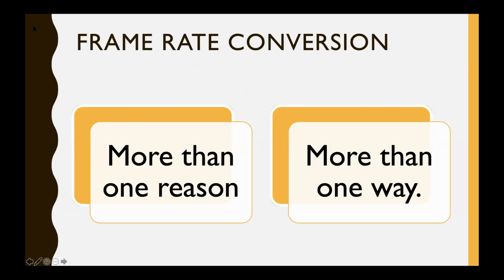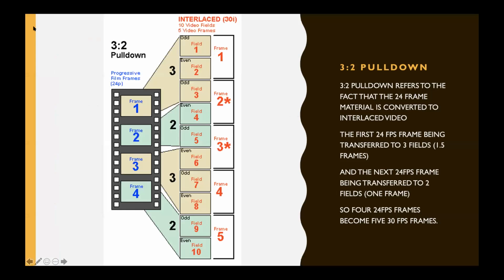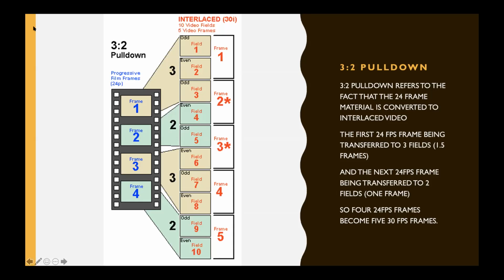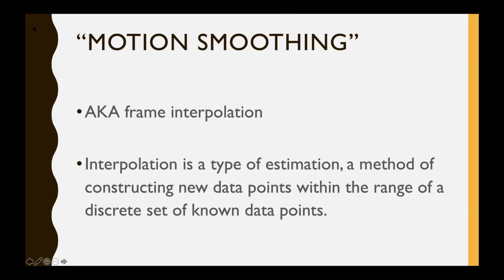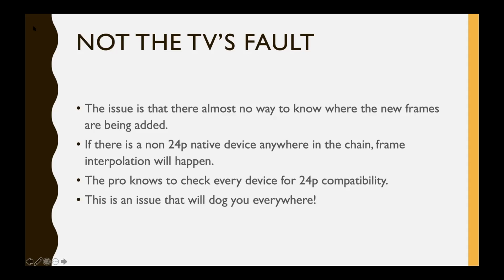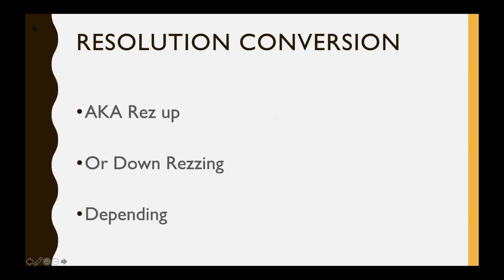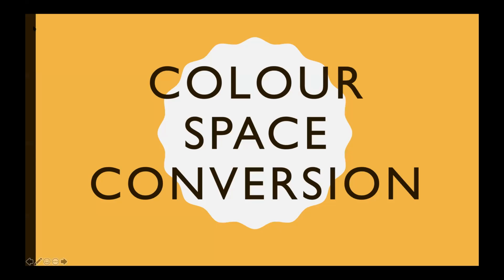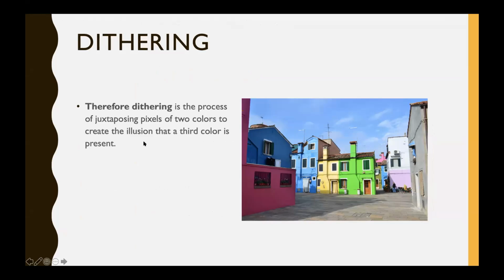Jan 20th Lecture Pt 1 Conversions